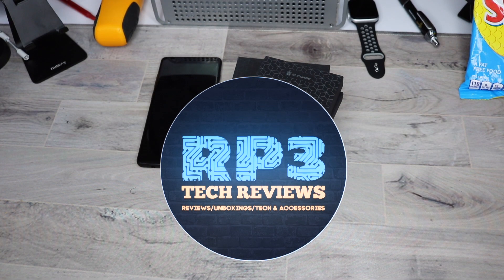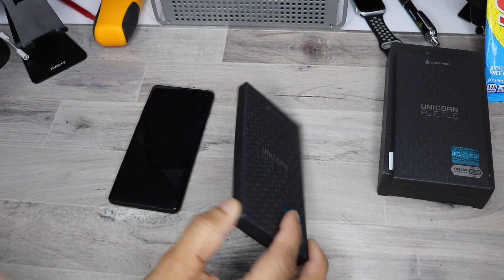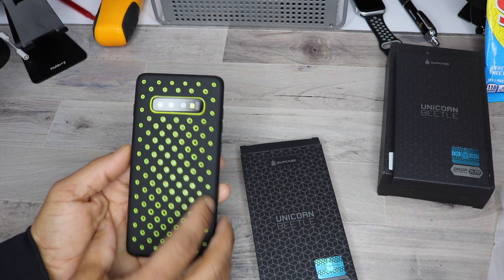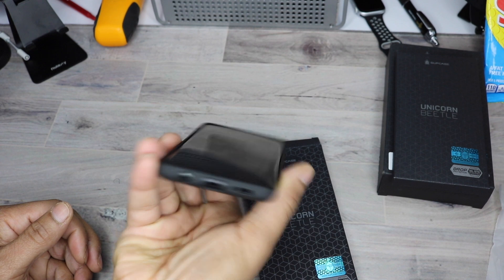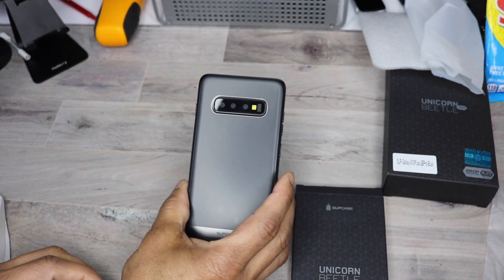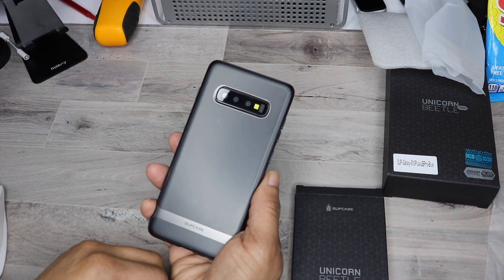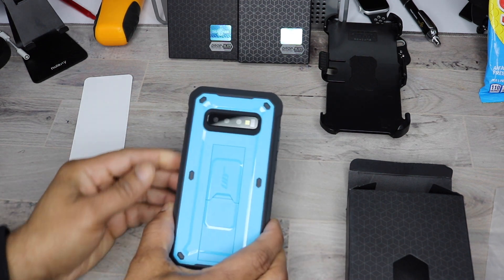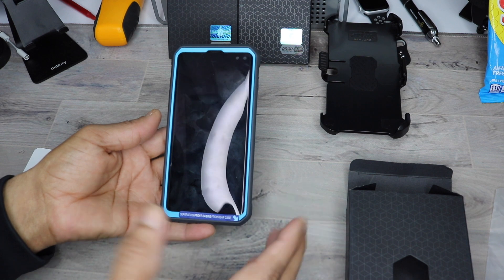SupCase Unicorn Beetle Cases for the Galaxy S 10 Plus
This video is about SupCase Unicorn Beetle cases for the Galaxy S 10 Plus

As of the making of this video, the only place to get early orders for Supcases for Galaxy S 10 phones are at their website.

I would suggest trying from time to time to see if the Supcase Amazon store has updated their store for purchases thru Amazon.

Supcase Unicorn Beetle UB Metro 19.00:
Supcase Unicorn Beetle UB Sport  19.00
Supcase Unicorn Beetle UB Pro 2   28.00
Supcase Unicorn Beetle

Contest: Will randomly pick four winners in 10 days for Galaxy S 10 Plus SupCase Unicorn Beetle Cases.  All you have to do is subscribe, follow me on Twitter and Instagram. leave a comment below on this video. for a bonus leave a comment about the video on Instagram and Twitter.